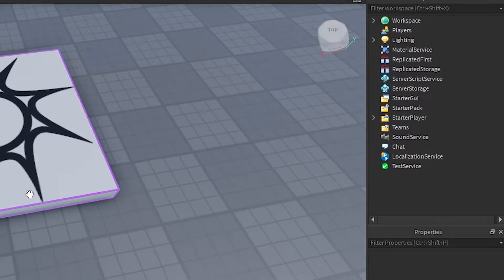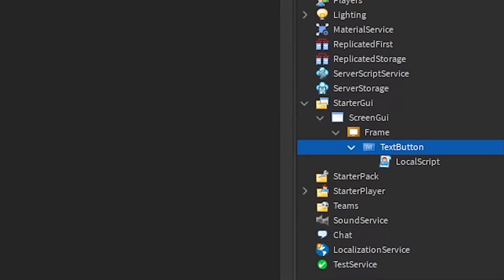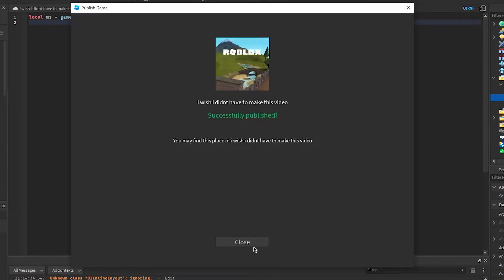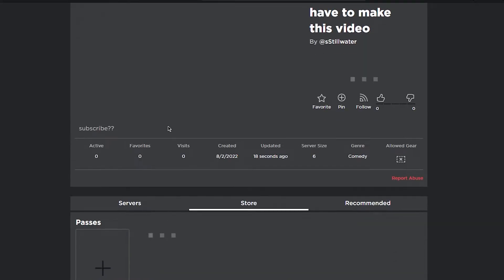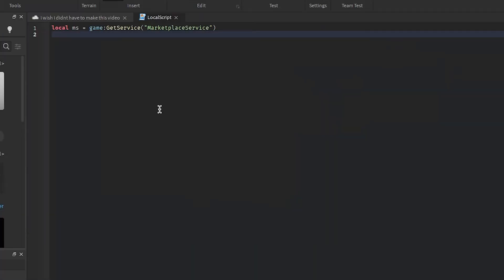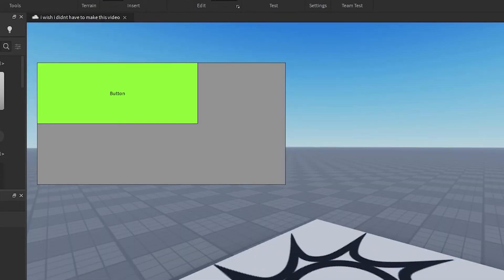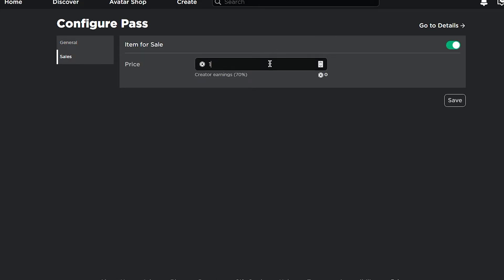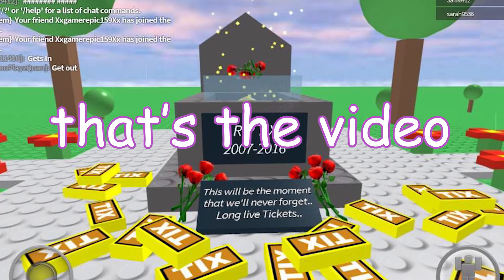How to Script A Gamepass Shop in ROBLOX Studio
In this video I'll show you how to script and create a gamepass store using roblox studio.

if you see this, comment "i love tix"